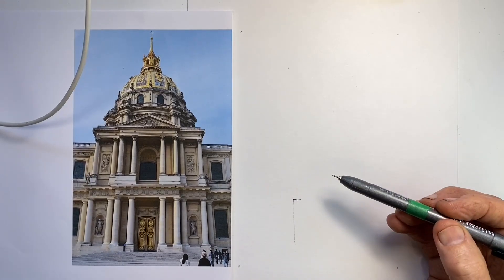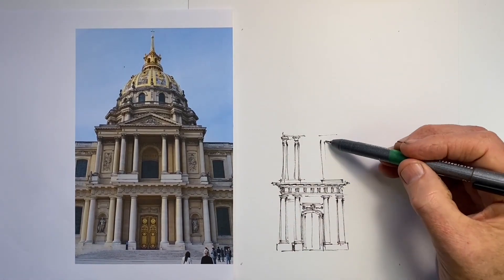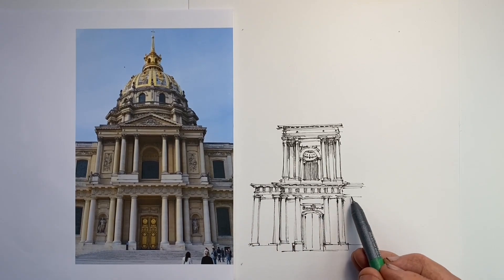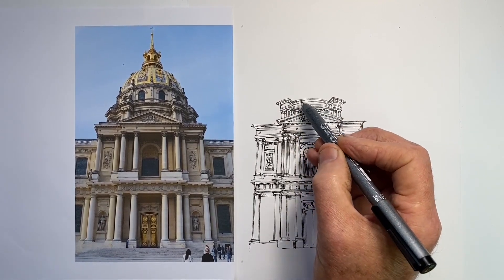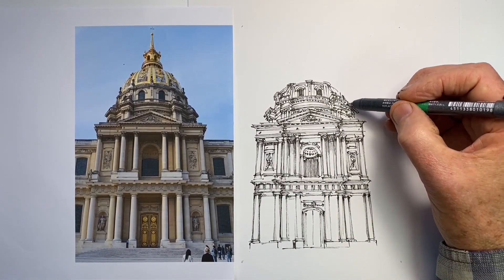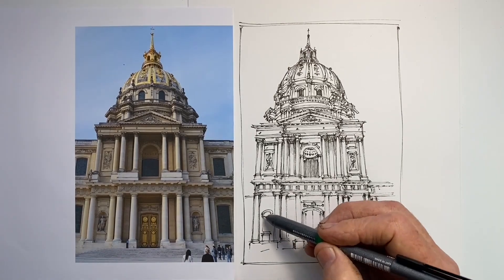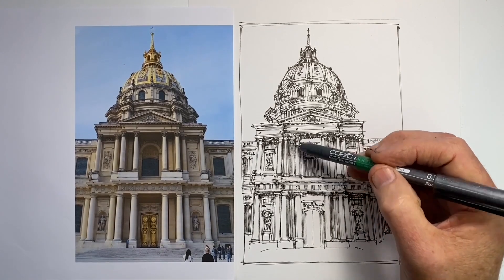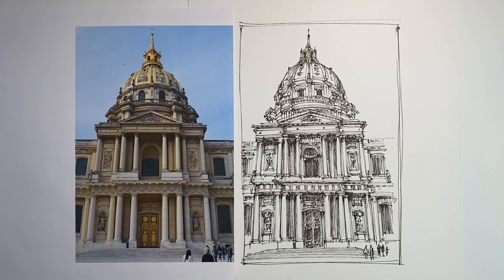Not as Hard as You Think to Draw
Three fundamental principles are all it takes to navigate a freehand drawing of even the grandest of architecture.  See them applied in this demo, and then have a go drawing it yourself using the same reference photo that you'll find on my channel Community Page.